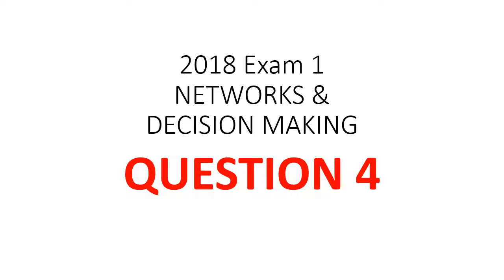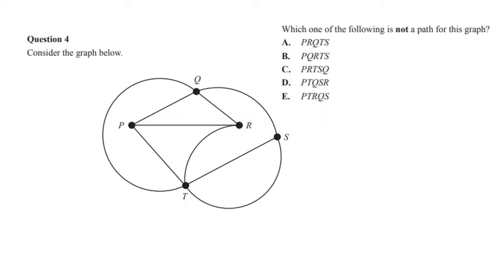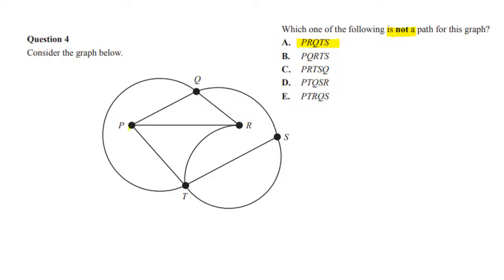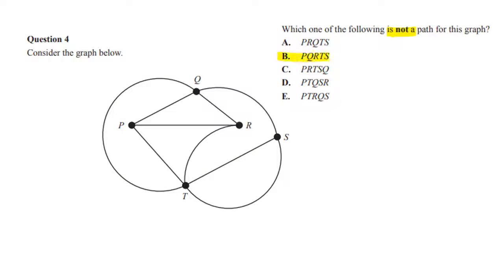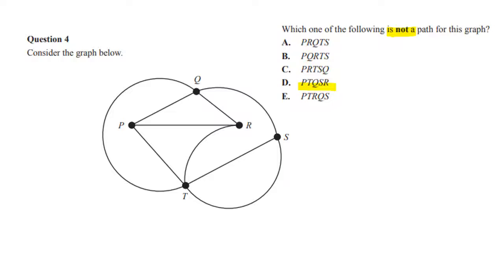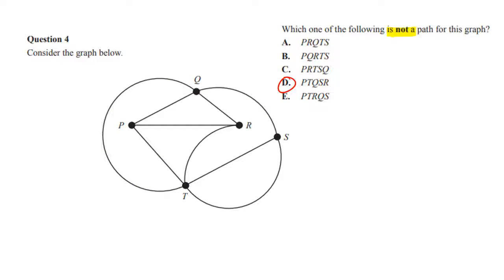2018 Exam 1 Networks Q4